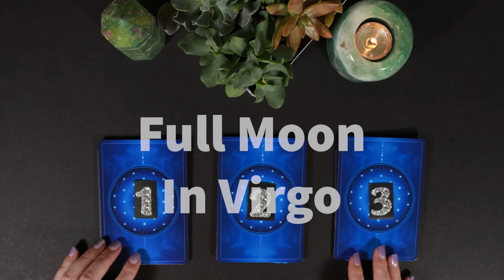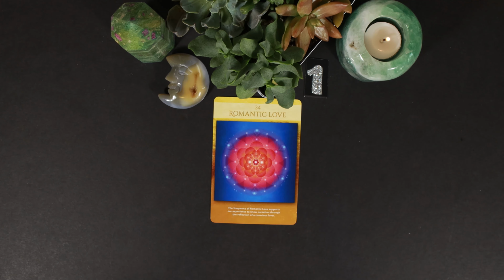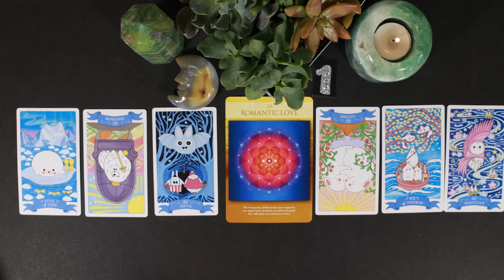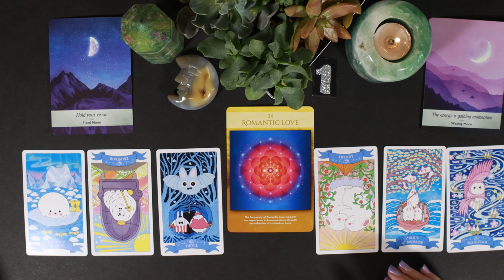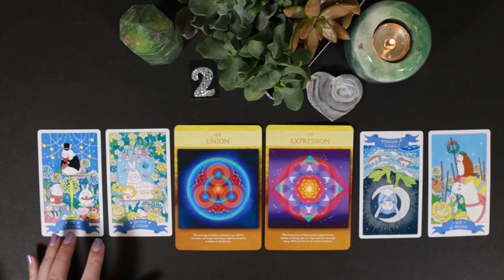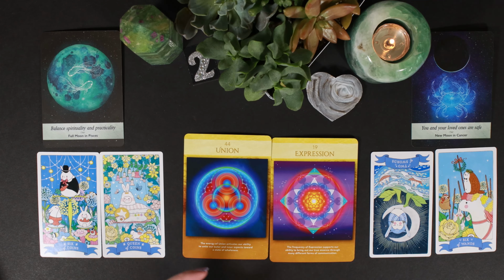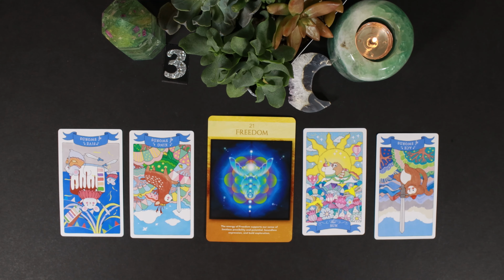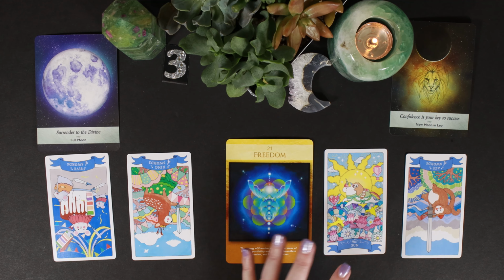🌕 🌟 Full Moon in Virgo - What will happen this week? 🌟 🌕Pick A Card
03:30 What is on my table?
06:50 Group 1 Druzi Moon
22:52 Group 2 Druzi Heart
37:27 Group 3 Moon
Full Moon in Virgo. What will happen this week? Pick a card, pile, number or crystal to hear your weekly reading with messages. Why are these energies so important, and how do they impact YOUR week? We also work through any "issues" or lessons that may be coming.

🔮  Tarot Journal 🔮
Do your own readings and record the results! I designed a tarot journal! It includes a reference section, which makes it perfect for beginners.

🔮 Deck Used: 🔮
Sacred Geometry of Relationships Oracle by LON
Kawaii Tarot Understanding Tarot with the Kawaii Universe by Lulu Mayo
Moonology Oracle Cards by Yasmin Boland and Nyx Rowan